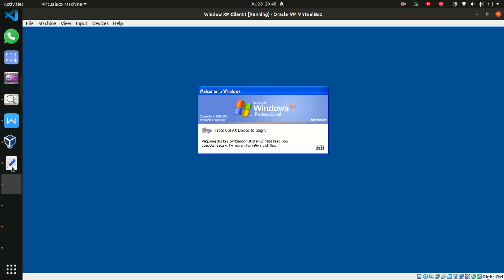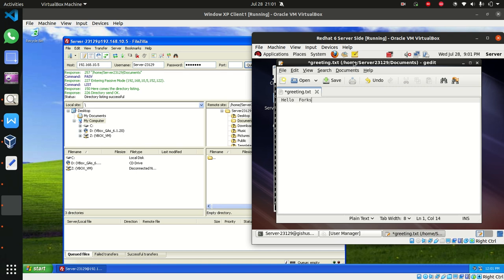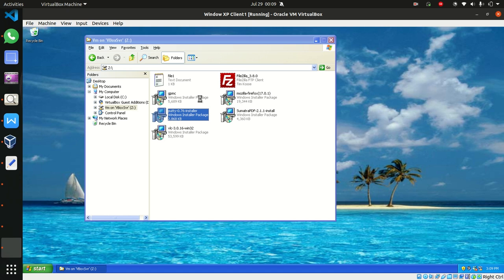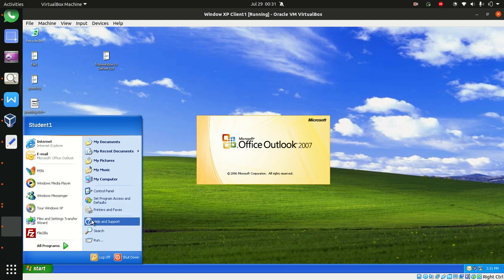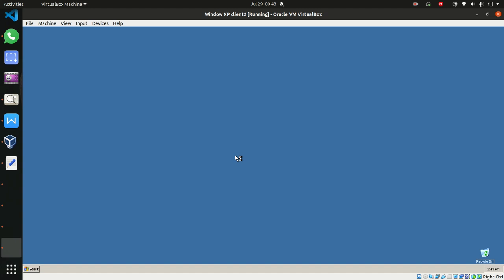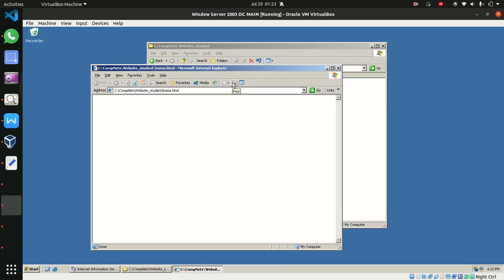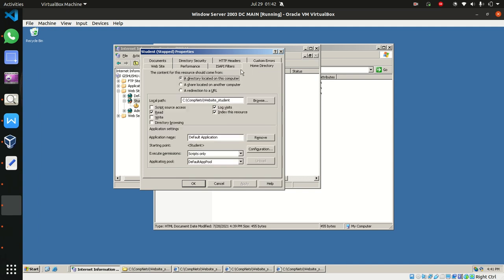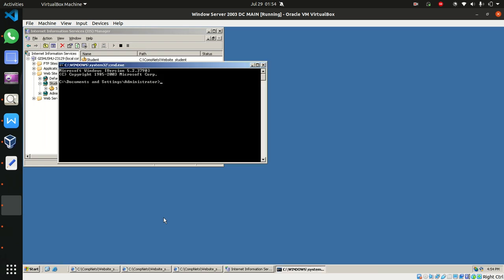Final Phase video